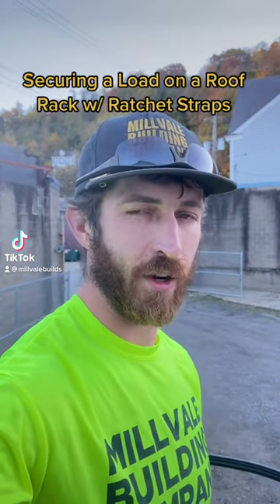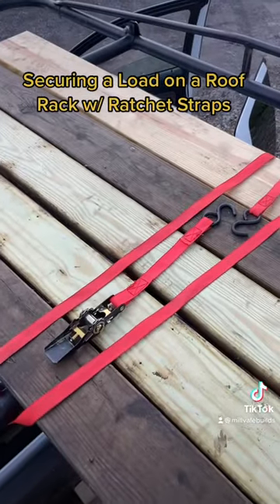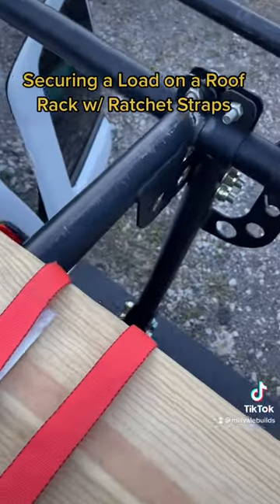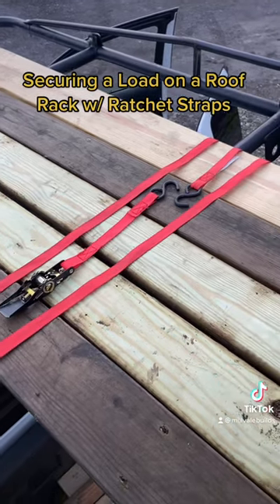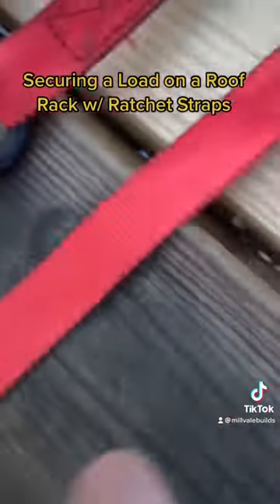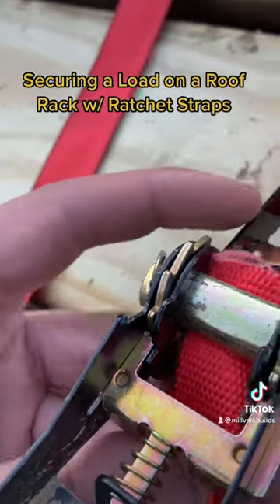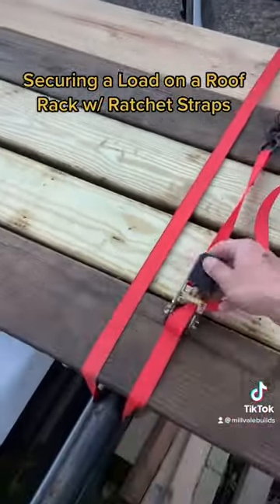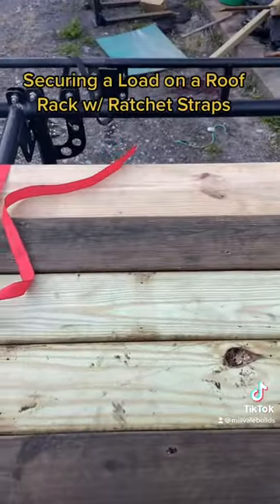Construction Tips - Tie-down load on roof rack secure with ratchet straps